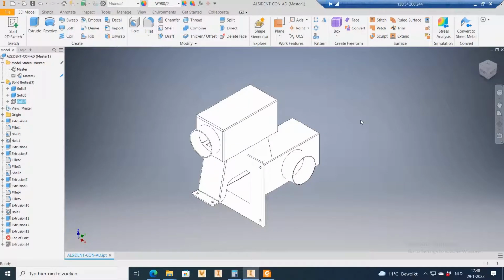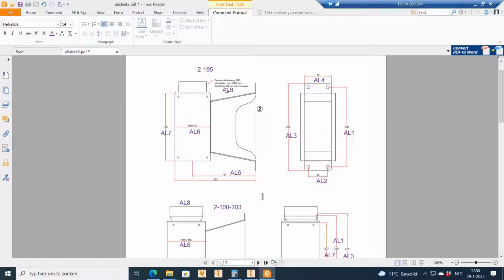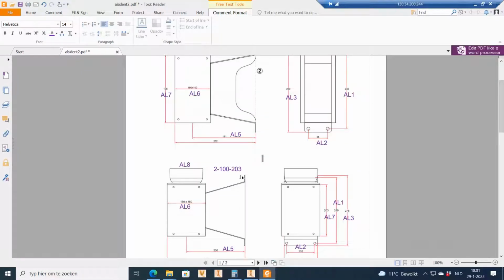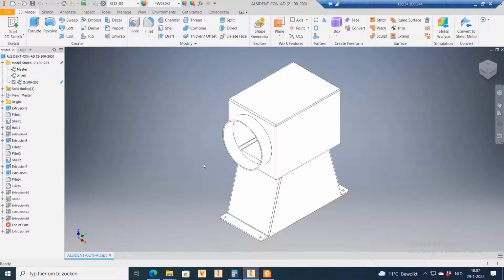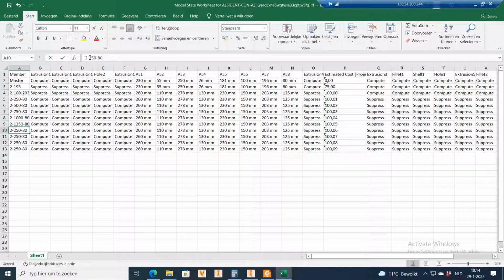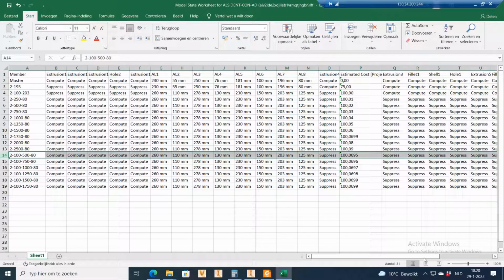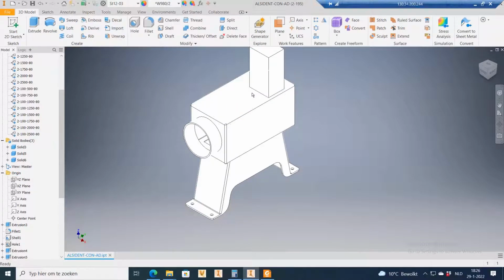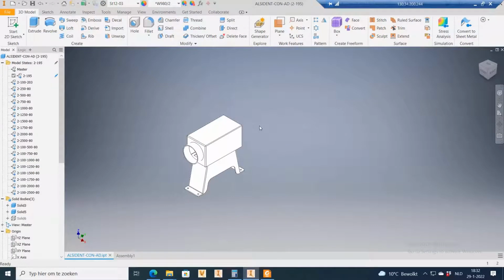Inventor: Model States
In this video, I will show you how I use model states to make different configurations in one part. Makes assembling easier and faster.